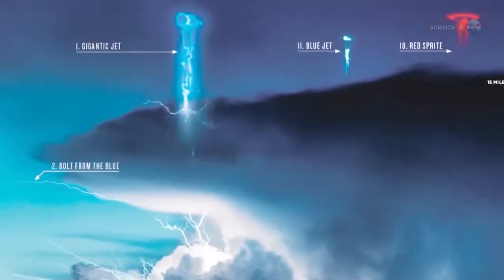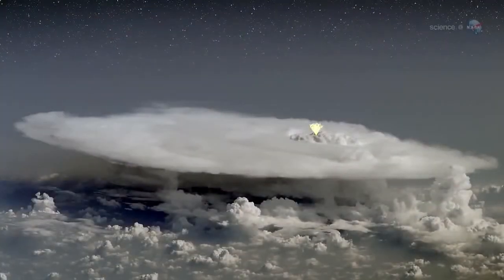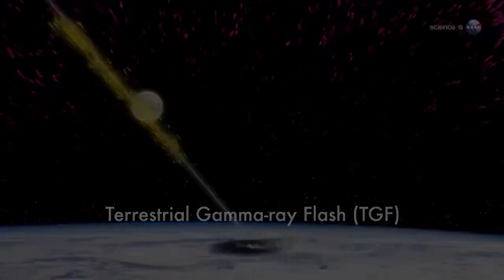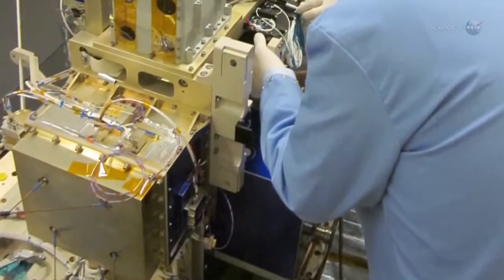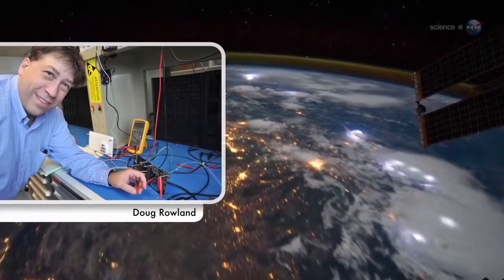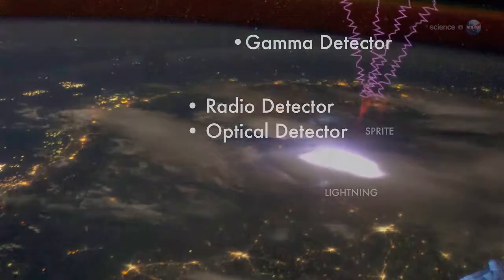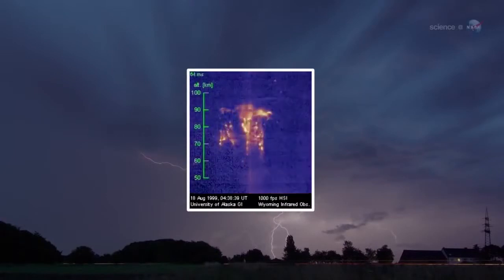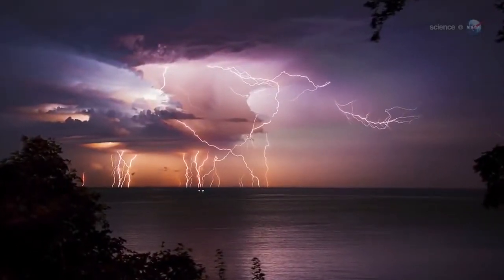Science Casts-ISS_ Fire Station_To Explore the top of Thunder storms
for breaking science news.

Sometimes, Earth mimics a supernova, producing a Terrestrial Gamma-ray Flash from the tops of thunderstorms. A new lightning sensor on the International Space Station could solve the mystery of these energetic bursts.